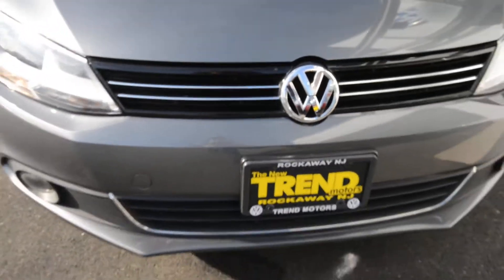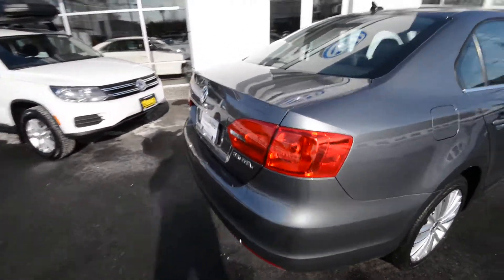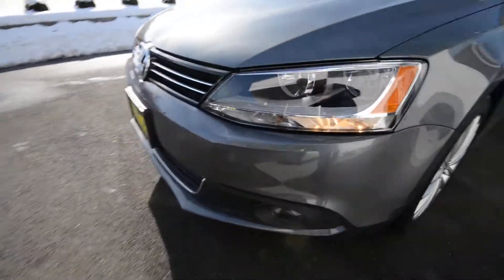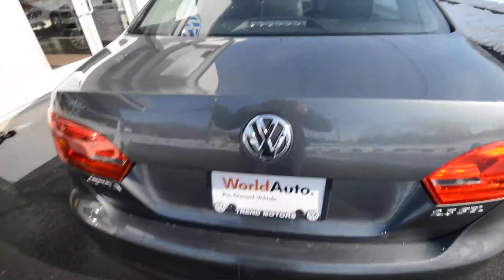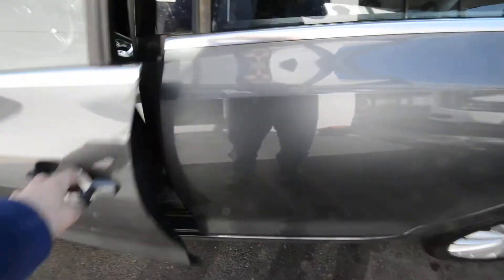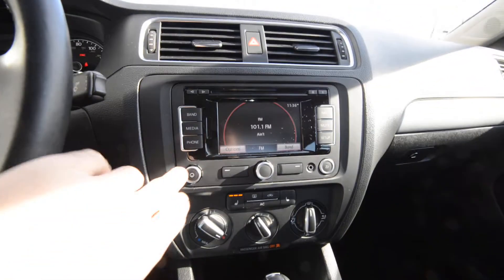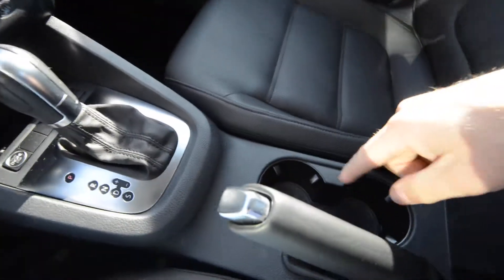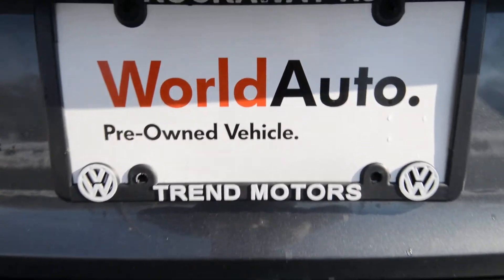2011 Volkswagen Jetta SEL Loaded NAV (stk# 40420A ) for sale Trend Motors VW Rockaway, NJ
CERTIFIED VW 2 year/24k mile WARRANTY in addition to remaining factory warranty!! ONE-OWNER...CLEAN CARFAX!!! Navigation!! SUNROOF!! Bluetooth!! Heated Seats!! Keyless Access!! This WORLD AUTO CERTIFIED 2011 Volkswagen Jetta SEL comes powered by VW's tried and true 2.5L 5-cylinder engine and 6-speed AUTOMATIC transmission, a winning combination that provides plenty of pep while returning excellent fuel mileage. With just 16K miles on the clock, this Platinum Gray over Titan black leatherette all-purpose sedan is ready for years of enjoyment for its next owner.  The SEL is the top trim for the Jetta and features STANDARD Bluetooth connectivity, the RNS-315 touchscreen NAVIGATION system with CD player, Sirius Satellite Radio and Media Device Interface (MDI) cable for iPod integration, heated leatherette seating surfaces, 17" alloy wheels, and fog lights. This car is also equipped with the OPTIONAL power tilt/slide sunroof! Other standard features of the SEL include KEYLESS entry with push-button ignition, chrome-trimmed front bumper, a leather-wrapped multifunction steering wheel, 60/40 split-folding rear seats with pass-through, STABILITY control, and power windows, door locks and mirrors.

Follow on Instagram: TrendMotorsVW